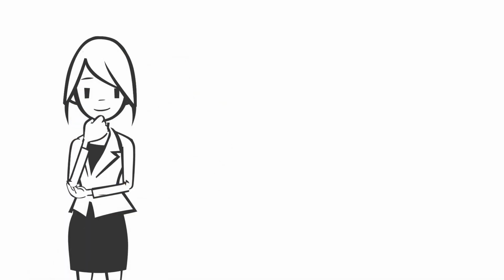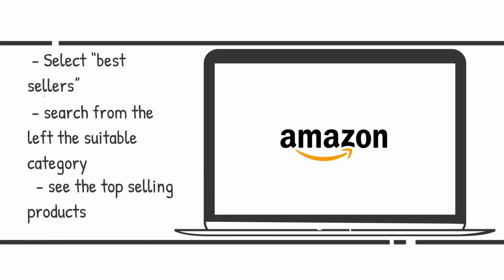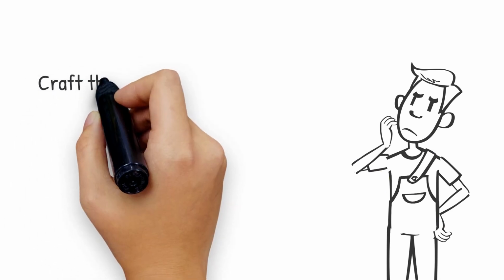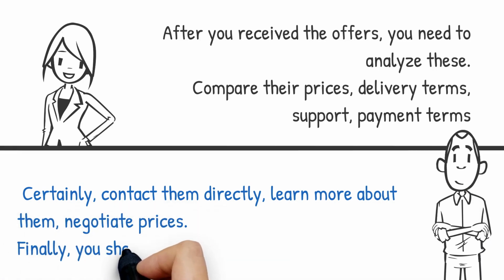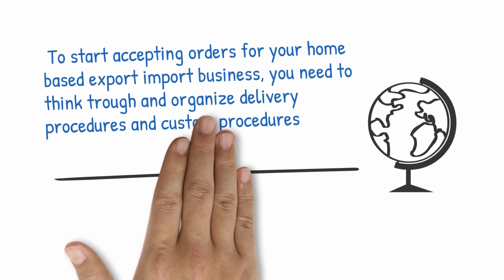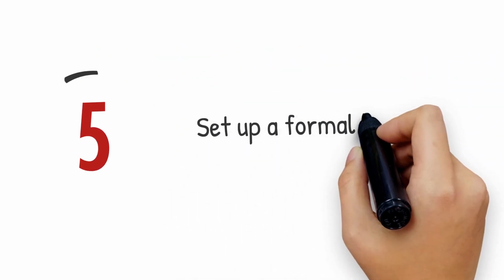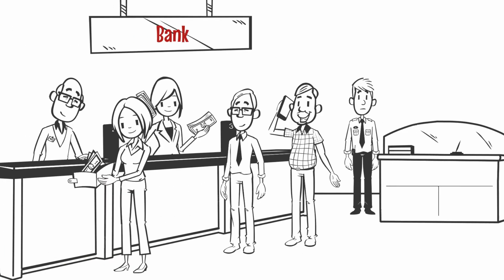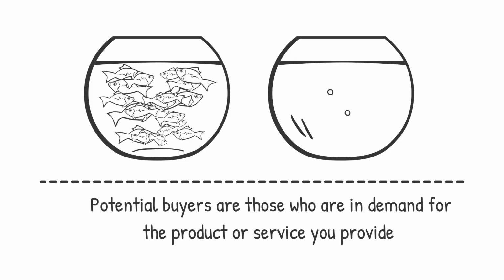HOW TO START EXPORT IMPORT BUSINESS FROM HOME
Previous 6 steps for starting an export-import business from home, were described to you briefly. There is much more you need to know.

We have online export-import courses and also a personal business mentoring program. We advise to check our programs out and enroll in our most popular online export-import business course